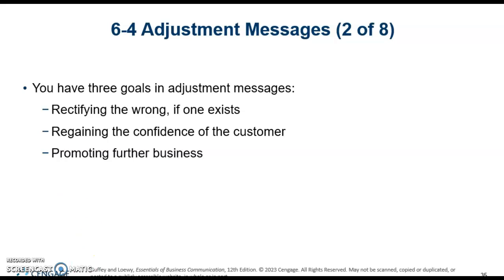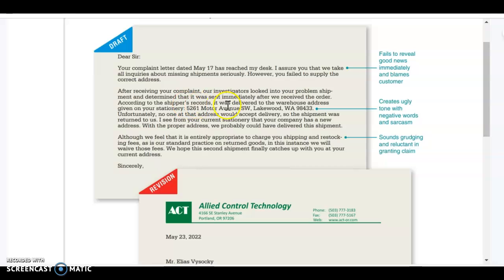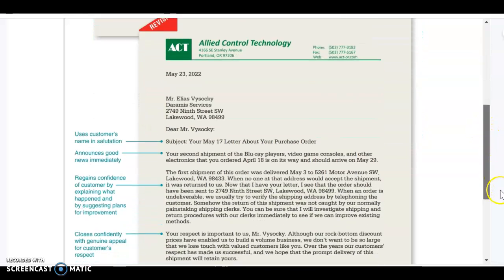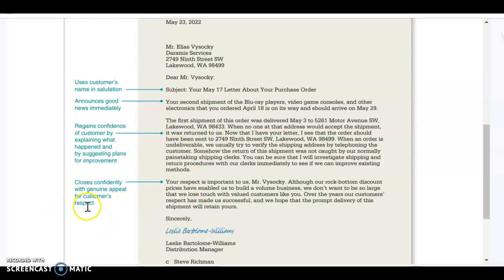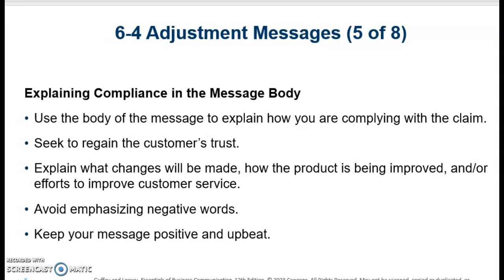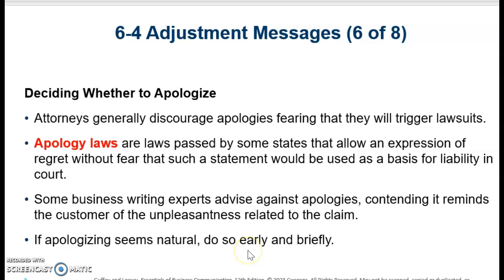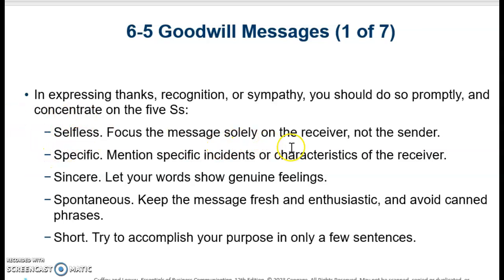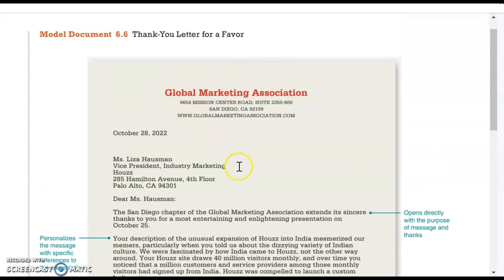Adjustment and Goodwill Messages